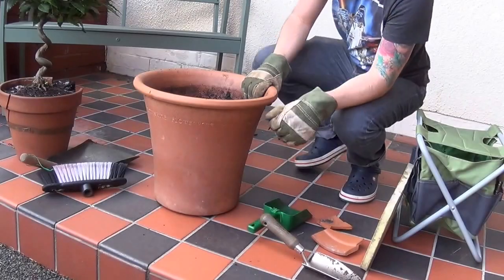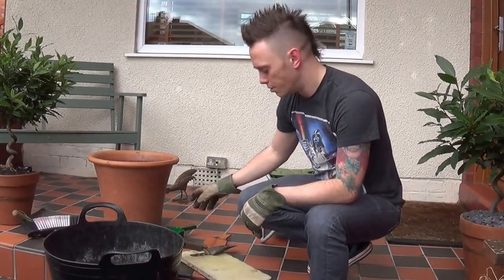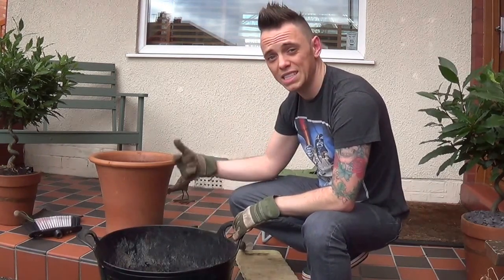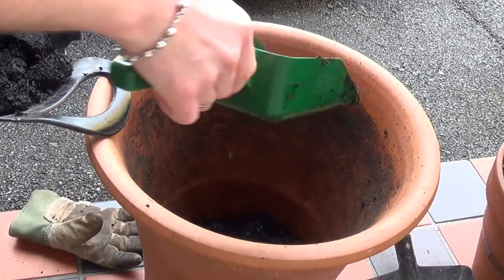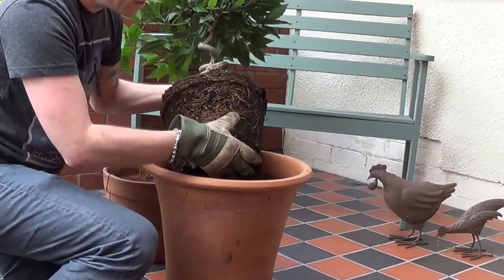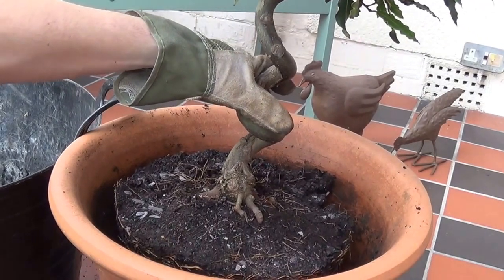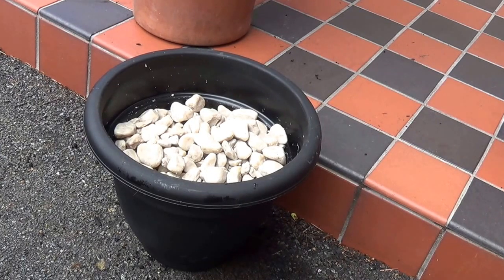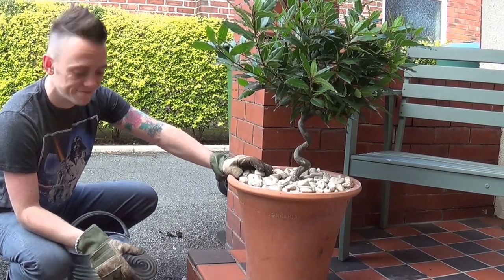How to repot a plant - Golden Guide by the Garden Ninja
Garden Ninjas guide shows you exactly how to repot your container plants and the benefits of doing so.

Repotting can increase the vigour in your plants, allow you to replenish lost nutrients from the compost and also encourage a much healthier plant! Changing the plant container can also allow you to change the style and look of your plants.

This how to guide shows you exactly what you need to do when repotting and moving container plants. Garden Designer Lee Burkhill the Garden Ninja give you a helpful explainaton of compost, drainage and ensuring healthy plants.

Video Extract: Today I'm going to show you how to repot a container plant into a larger pot. There are a number of reasons why you may do this. In this instance the pots actually been broken so we're going to transfer it to a bigger one to allow it to grow more freely.

You may also be potting on plants because they have become root bound and thats another good example of this. Unfortunately, I'm repotting in situ here on a porch which is next to a busy road. If youre dealing with large and heavy plants you dont want to be carting them to and from or behind a garden then into a shed, sometimes its better to work with what you have got there and then to save your back and legs. Hopefully this video will be of some use though. You are going to need a few key things to repot a plant. First things first you're going to need a trowel to help break up the plants root structure and also backfil with any growing media or compost. You're going to need a shovel to put the compost in, some crocks which are piece of broken pot or stone which you are going to put in the bottom of the pot so it assists with the drainage of the pot. It the hole in the bottom is left there without being filled it may free drain too quickly.

There are a few other tools you're going to need. One of them being a kneeling matt they are only a couple of pounds but they really save your knees when kneeling down. A good tip I was once told is that the dirtier the matt the better the gardener as you've been using it for so long! As you can see mines pretty filthy! I always use it when out in the garden.

You're also going to need some gloves to help protect your hands. I used to garden without gloves but after many years you get callouses dry skin its not very attractive so always use gloves it helps as well with things like thorns and rocks.  Lastly and definitely not least is the growing media, so here we have some peat free multipurpose  compost. Now peat takes thousands of years to manufacture in the wild in peat bogs and its really bad for the environment to go slicing it out to make compost. There are better peat free alternatives that have a lower impact on the environment so I am using this sterile compost to pot on this bay tree.

Now that I have done that and cleaned the pot I'm going to take these two crocks here which are part of old broken pots and place them inside to assist wth drainage. Hopefully you can see this, just place them down at the bottom. To cover that drainage hole. Now you want to make sure you have some compost or growing media in the bottom of this because this is a much bigger pot than the original and you want to make sure that when you put your new plant in that it comes up to just below the lip. That makes sure that water doesn't run off and spill soil every where and it also means that the plants at a nice angle. So I'm using the compost scoop for this.

So what I'm going to do here is gently tease this bay tree out of this damaged pot but be careful not to disrupt the roots too much. Ok now as you can see this is what we call 'root balled' where the roots are all compacted and twisted around the original pot. So what I am going to do is use my hands to breakup some of that original root and then position it into this new pot. As you can see they come away quite easily. Ok time to start backfilling. What I will show now. Im going to be using some white pebbles here as a decorative mulch around the bay tree. Just a word of caution always make sure you know where you're buying your pebbles from. What the pebbles will do it they will act as a mulch around the plant which means they will help keep water in and keep the soil from being eroded, washed or blown away from the plant. They also look really nice so its nice to think about what kind of decorative mulch you want, whether it be pebbles, slate, chipped bark or organic matter there are benefits and drawbacks to them all but I think given this is on a porch that pebbles will do a really good job. So last but not least, we are going to give this a water, with some water from a rain butt, again another environmental consideration and then we are good to go!